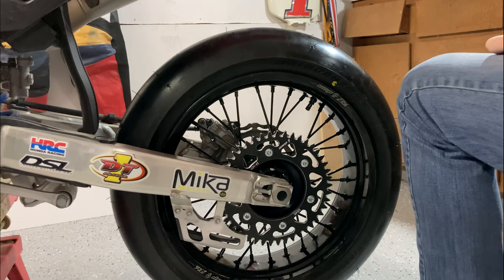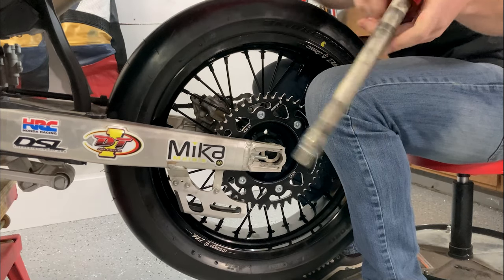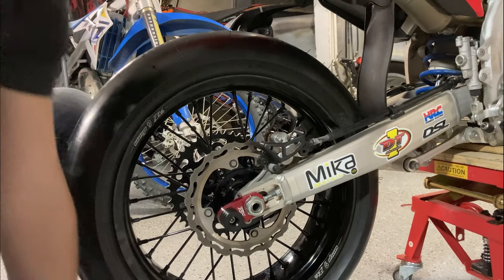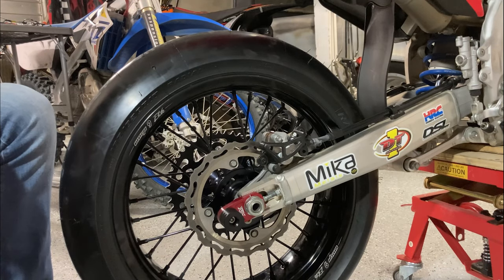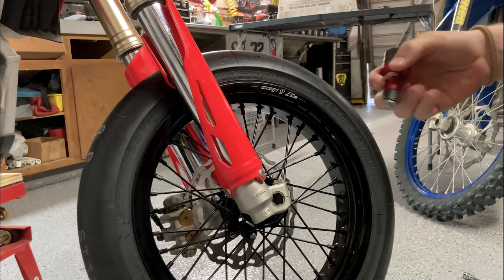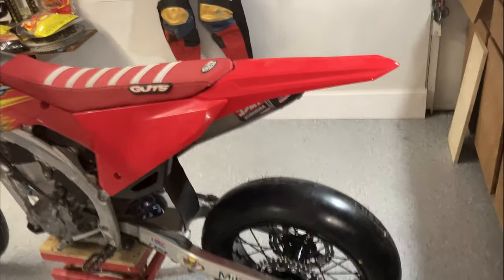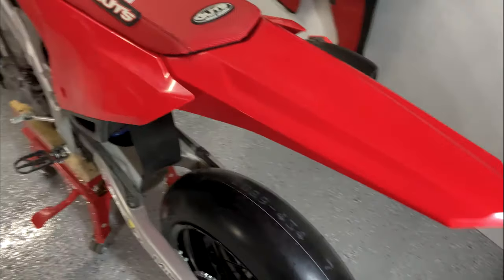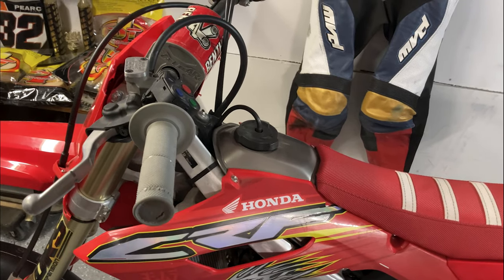Supermoto Bike Build Guide to Setting up YOUR First Supermoto! | Step-by-Step | Episode 2 | Toxic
Are you ready to transform your bike into a supermoto machine? In this informative video, we'll guide you through the process step-by-step.

First, we'll explain what exactly supermoto is - the riding style, the bike setup, and the exhilarating feeling these bikes provide. Then we'll dive into the key components that give supermotos their unique capabilities.

We'll be installing a set of Warp 9 wheels and mounting them with Bridgestone supermoto tires. These wheels and tires are wider and have a flatter profile, allowing you to rail corners on a variety of surfaces.

As we walk through the install, we'll share tips and tricks for getting the perfect fit and making sure your new supermoto wheels and tires perform at their best. By the end, your bike will be ready to carve up the canyons, dominate the track, and shred urban landscapes.

Join us for a comprehensive guide to building a badass supermoto bike. With the right parts and knowledge, you'll be flying around corners and conquering all terrain in no time!

Big Thanks to everyone who helps me out!

~IG: PMA Race Team @pmateam
~IG: Pro Tech Signs @protech_signs
~IG: Steve Holloway Painting @stevehollowaypainting
~IG: Bridgestone Moto USA @bridgestonemotousa
~IG: Warp9 Racing @warp9_racing
~IG: Jeff Periera Home Energy @jeffperierahomeenergy
~IG: Team Jon Busby Real Estate @teambusby1
~IG: Kern Kids Dental @kernkidsdental
~IG: Fred Cummings Motorsports @fredcummingsmotorsports
~IG: Dt1 Filters USA @dt1filtersusa
~IG: Yoshimura R&D @yoshimura_rd
~IG: Toxic Moto Racing @toxicmotoracing
~IG: Slide Moto @slidemoto
~IG: Chicken Hawk Racing @chickenhawkracing
~IG: Lean Six Sigma @leansixsigma